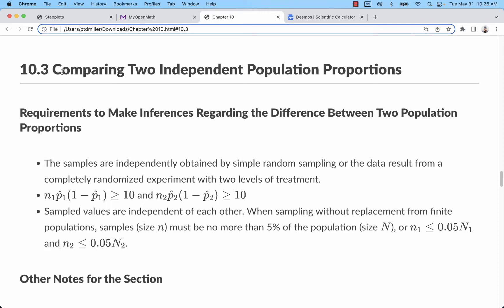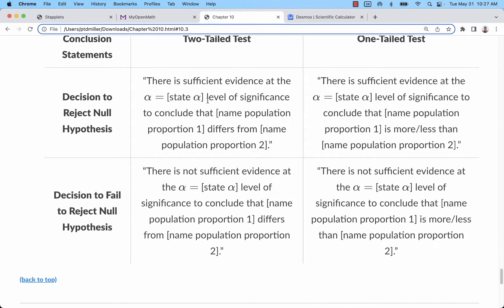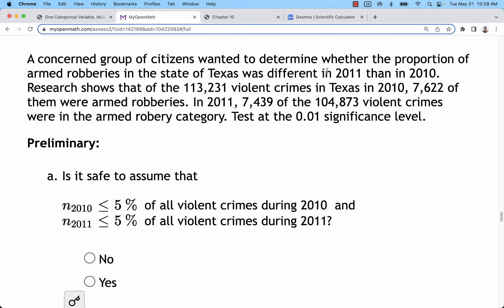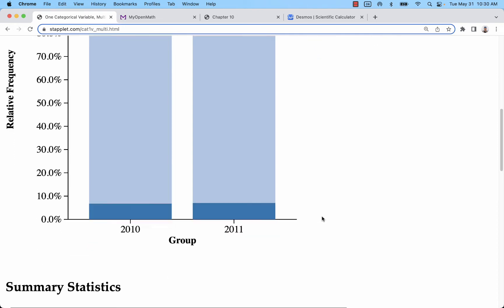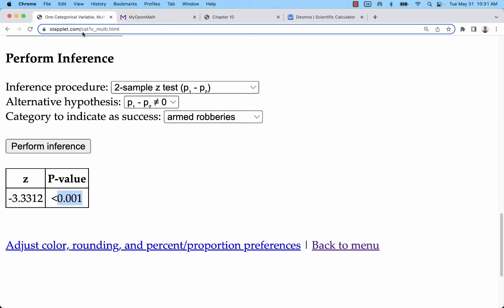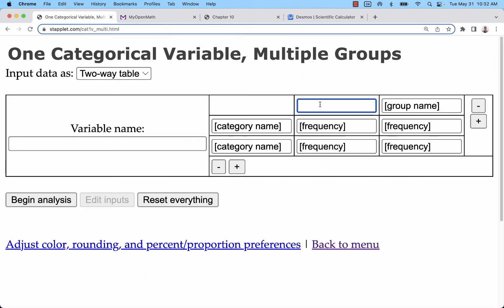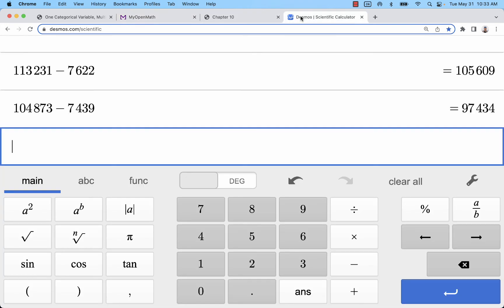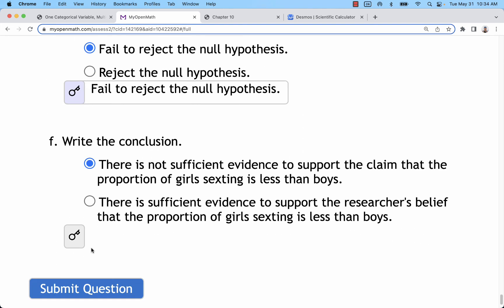Conduct Hypothesis Tests About Two Proportions (Independent Populations) in Stapplet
Stapplet.com